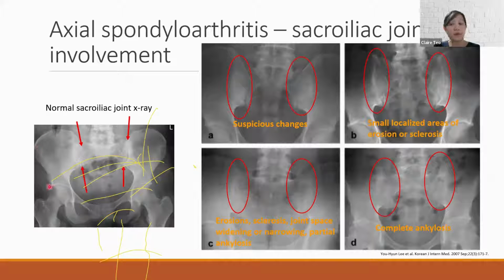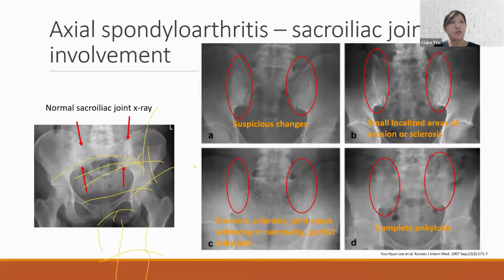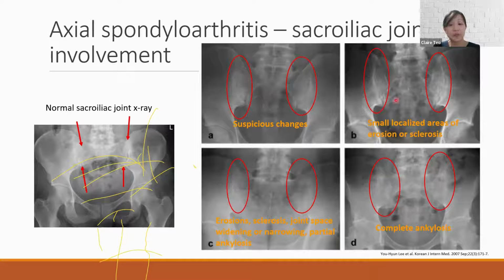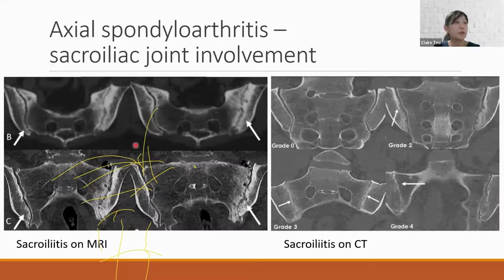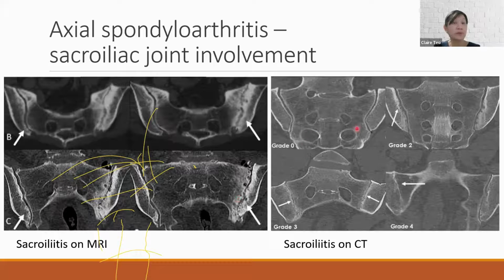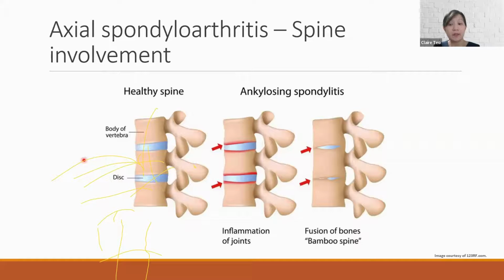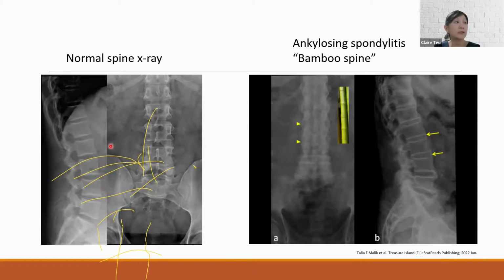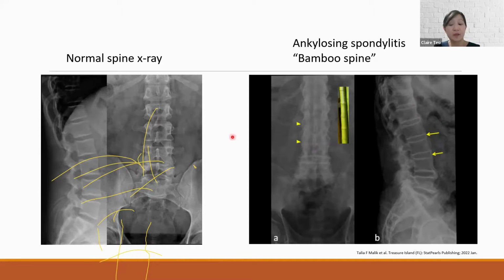Axial Spondyloarthritis Sacroiliac Joint